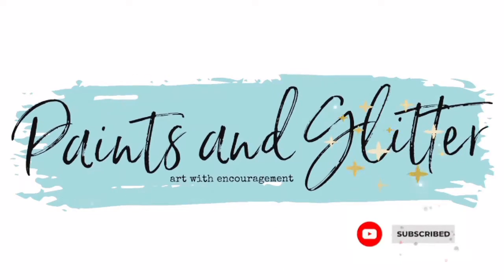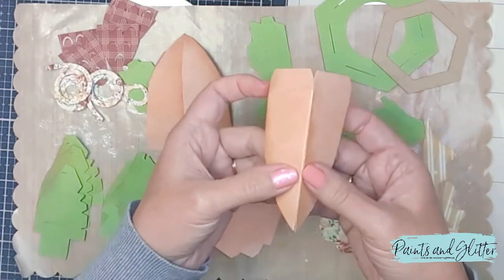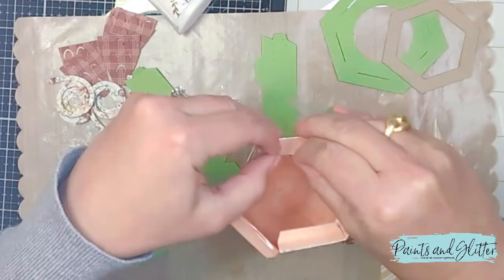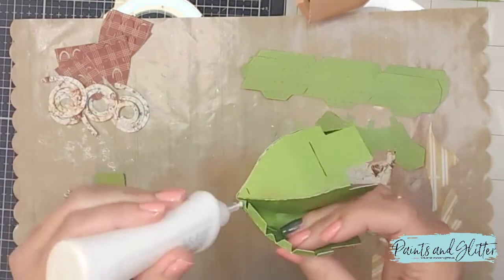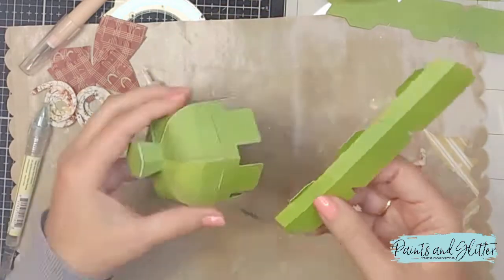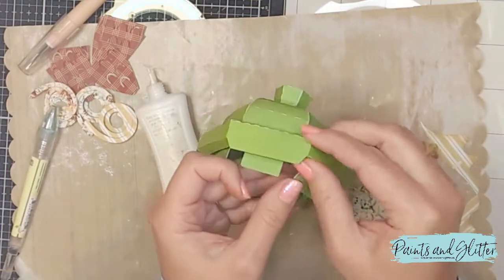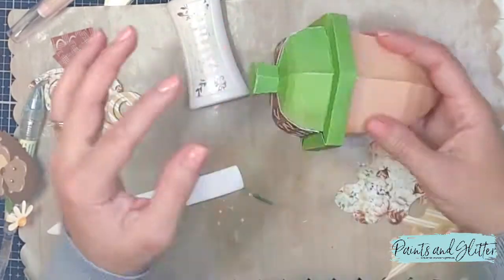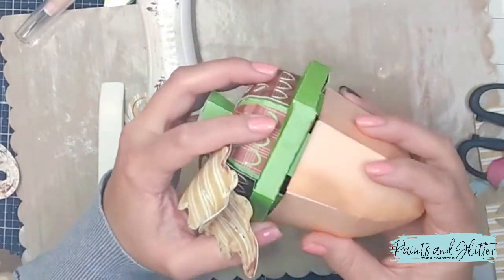Acorn Box Assembly Tutorial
3D Acorn Box Tutorial from Silhouette Studio made with my Cameo. This file is also compatible with Cricut Maker. I made it using Mintay papers and base papers are from Momenta. Ribbon is from Tonic Studios Kit 60. Sentiments from Mintay. It is all adhered using Nuvo Deluxe Adhesive and Hot Glue.
I recommend cutting all pieces first, then gluing pieces together. Finished size will be under 6 inches tall.
In this video:

acorn 3d box
Design #68832

for more details.

Please consider using these links as a way to support better content on this channel. All items given away on my channel are from personal purchases unless otherwise noted. Thank you for your support of Paints and Glitter©! **